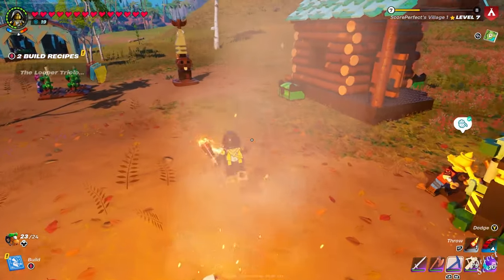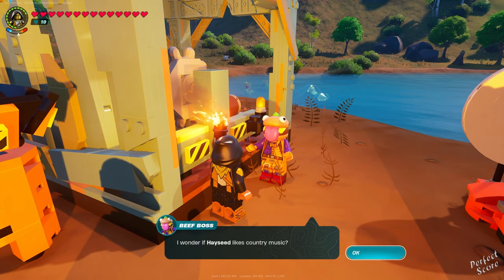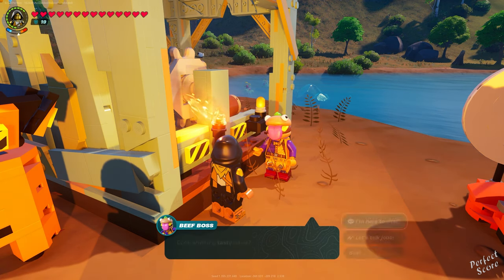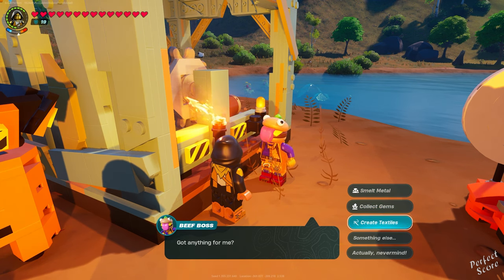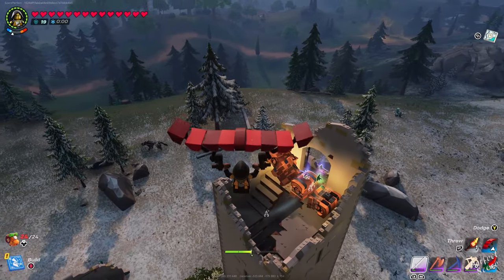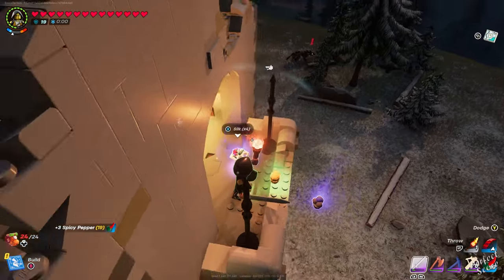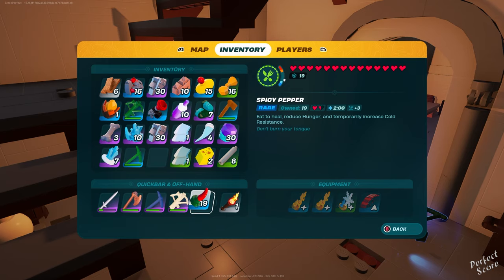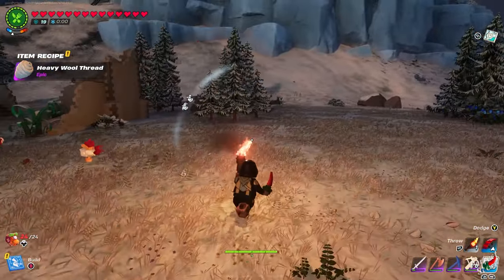How to Find Heavy Wool in LEGO Fortnite (Create Heavy Wool Thread)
Fortnite LEGO Heavy Wool Tutorial. In this video quickly explain how you can find Heavy Wool and Heavy Wool Thread. You will need a Common Forest Axe in order to obtain Knotroot! Support a creator code: Score (ad).